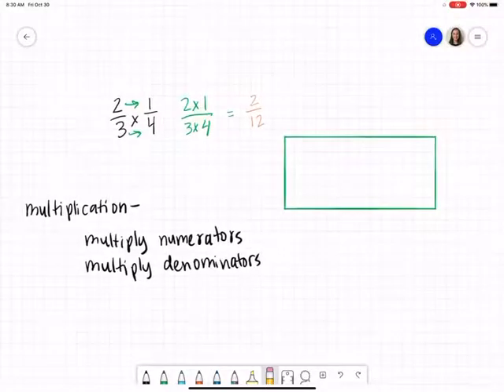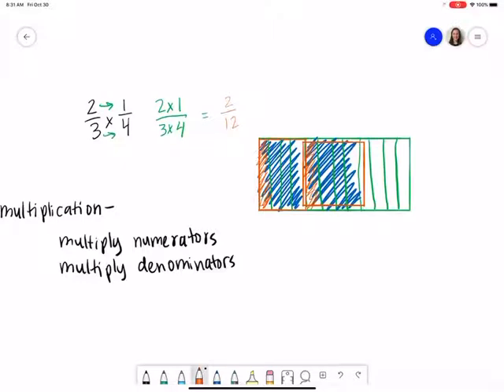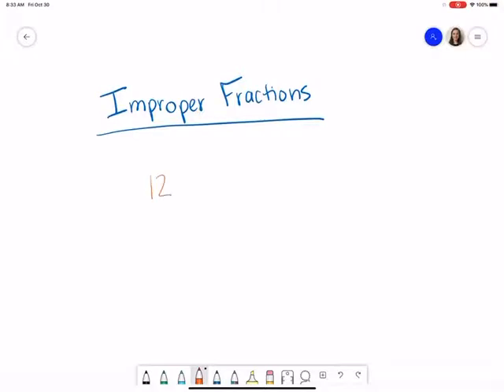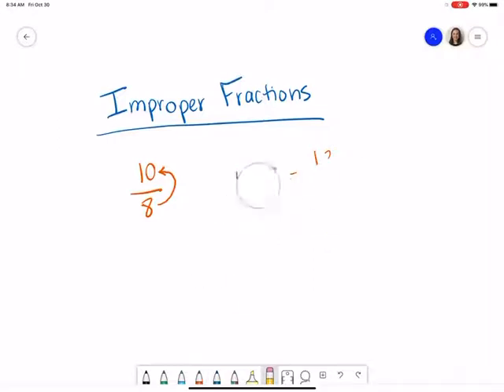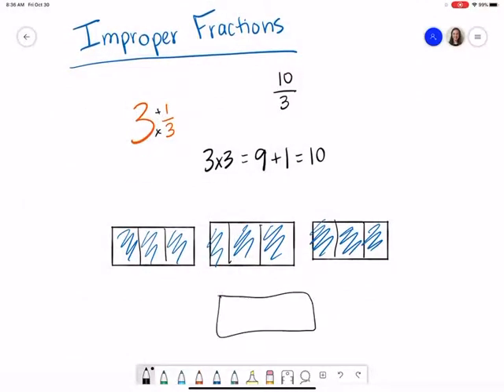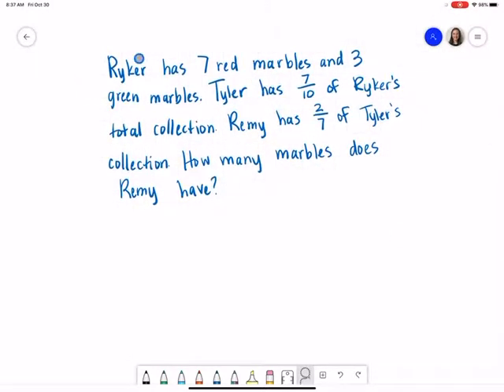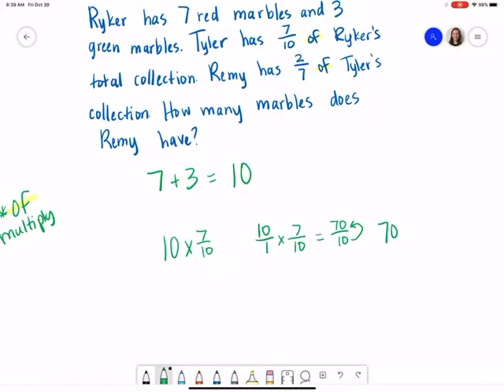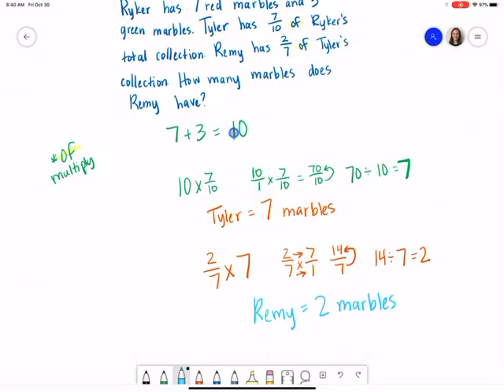Math Virtual Meet-Up (Review Part 2) Oct. 30